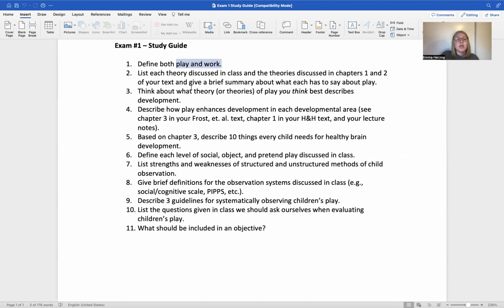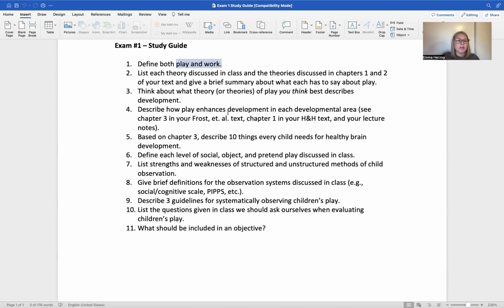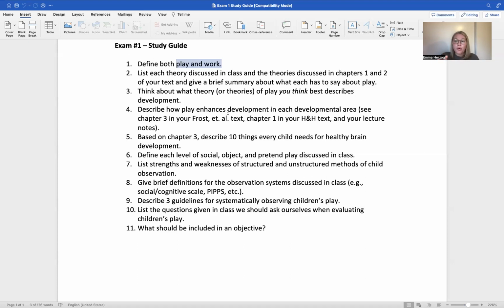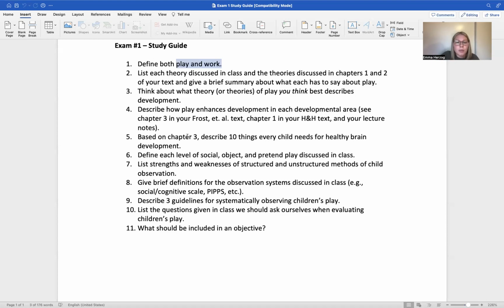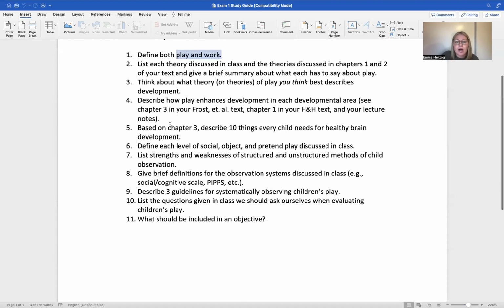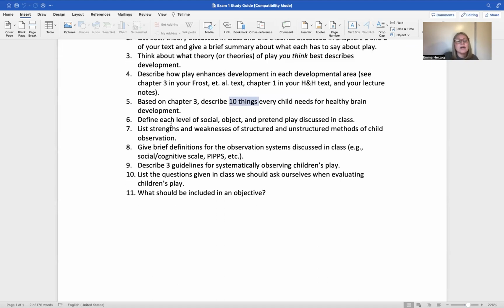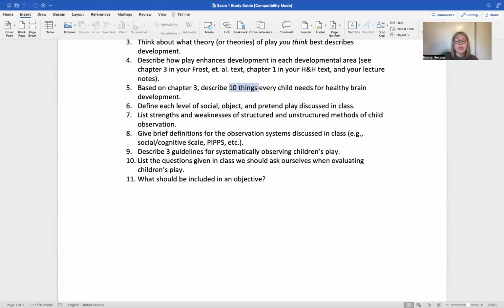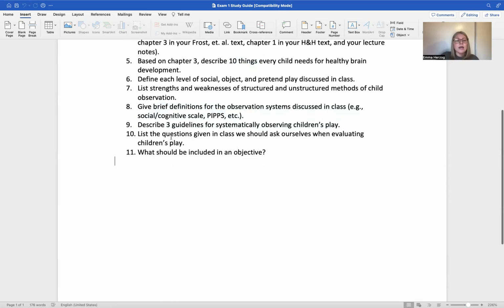Exam 1 Study Guide